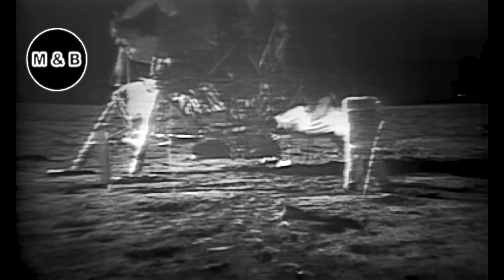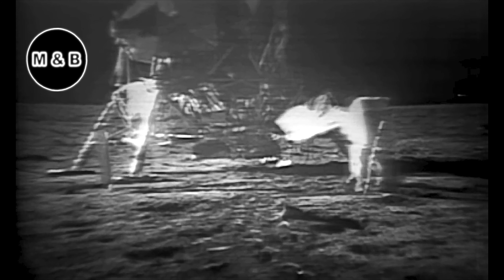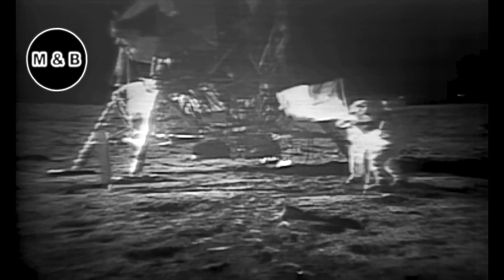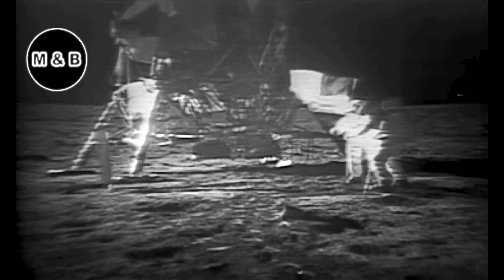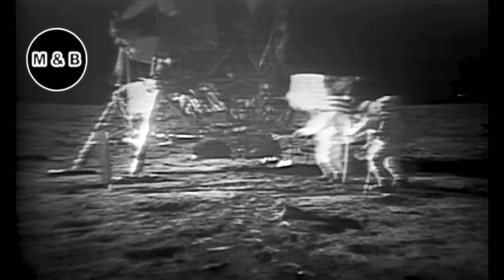Apollo 11 Moon Landing - Video - Up scaled to 4K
Hi Lunartics 😁

Apollo 11 IUp Scaled and Enhanced - Enjoy

Moon & Back